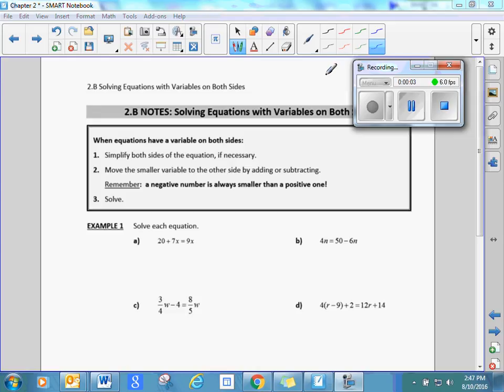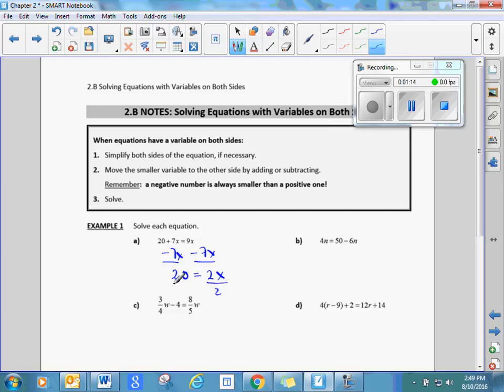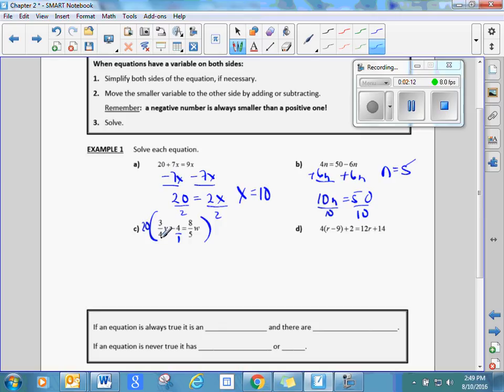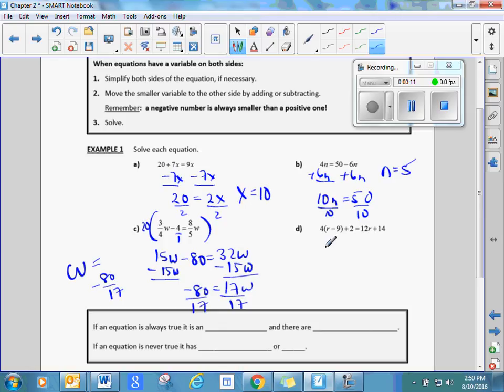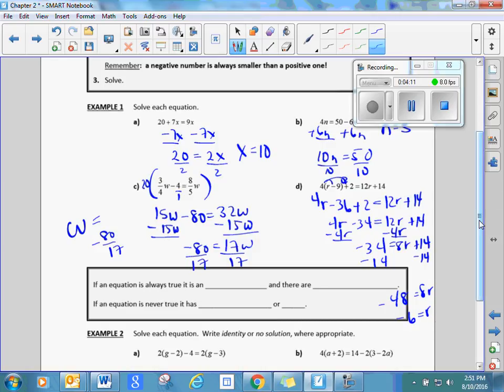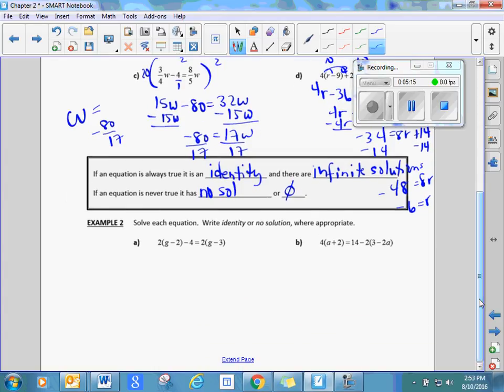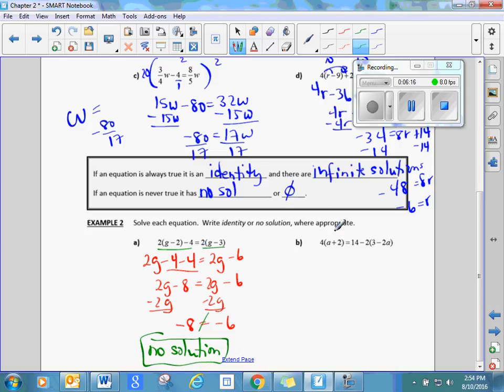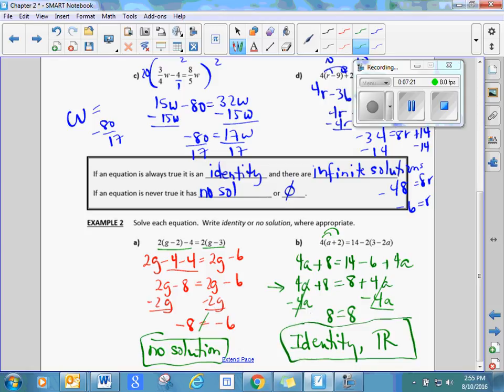August10 0255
Unit 2B